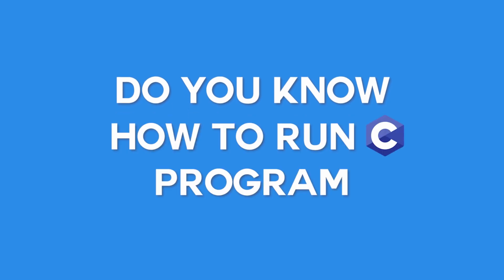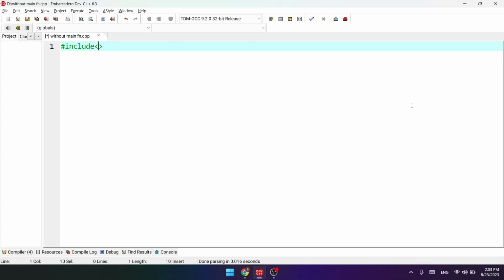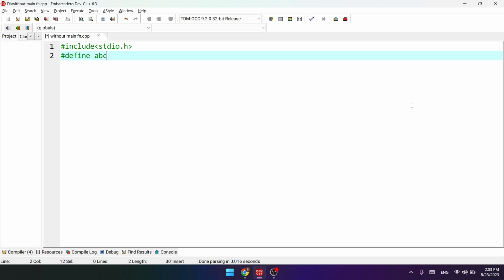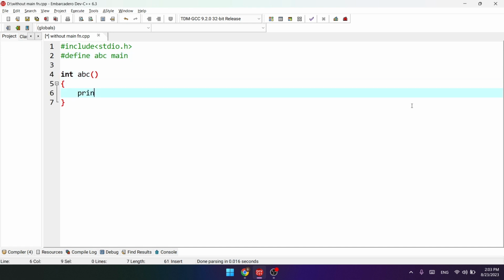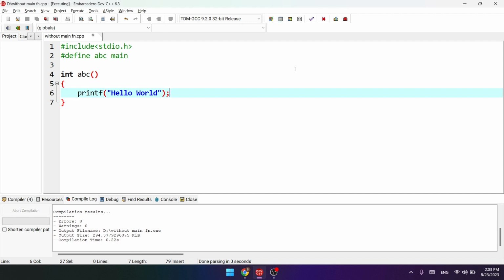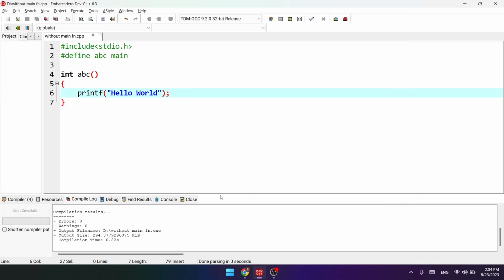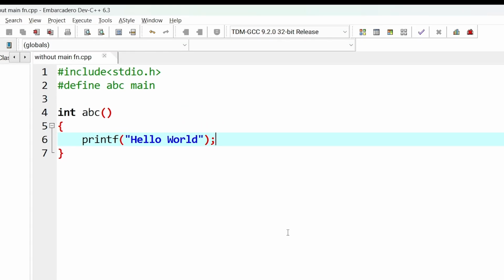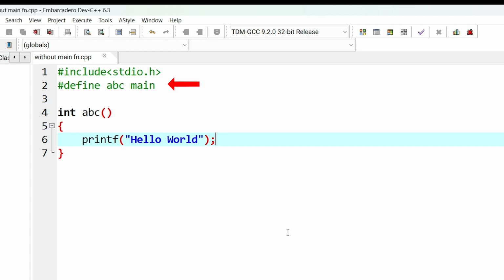Run C Program without Writing Main | Learn fast this trick of C Program | The Source Code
Today in this video, you are going to learn how to execute and run c program without writing main. Basically, we are going to replace the word main by any word of your choice by using define directive. Enjoy the video!

Track: Modern Technology [Background Trance Music] by MokkaMusic / Robot